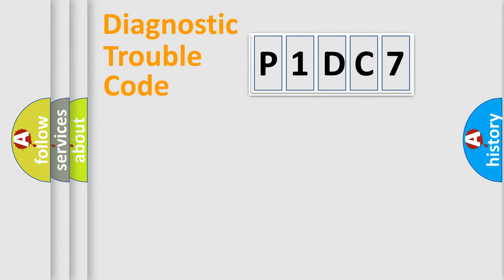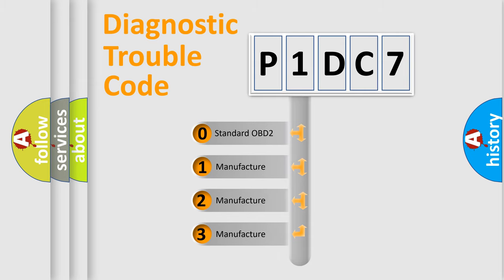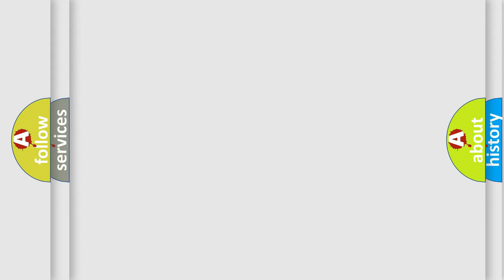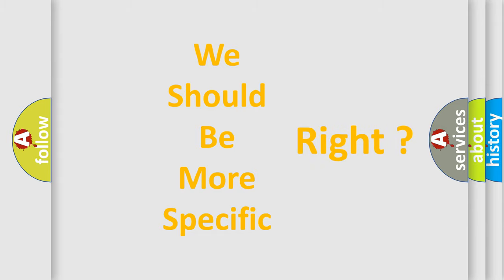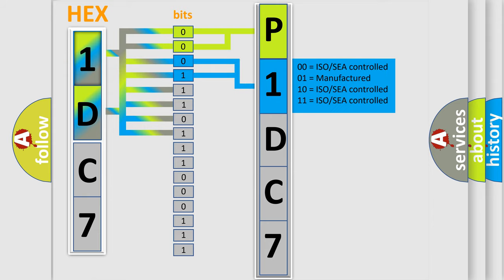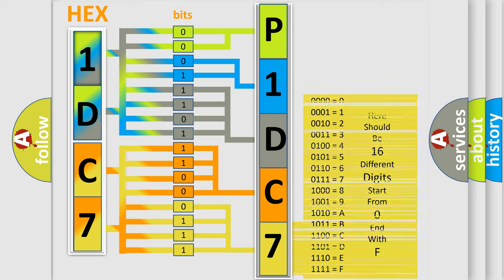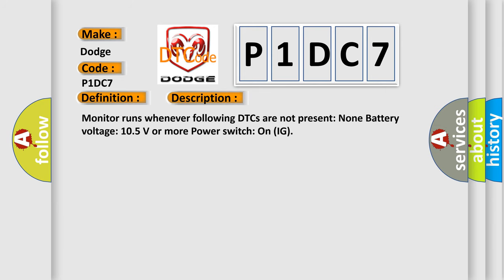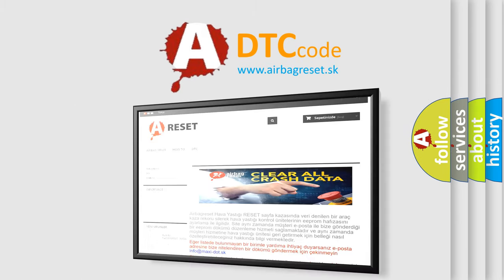DTC Dodge P1DC7 Short Explanation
Contents:
0:21 Basic DTC analysis according to OBD2 protocol standard.
1:48 Insight into programming
2:58 A diagnostically understandable description of the Diagnostic Trouble Code
3:05 Basic error definition

Make:
Dodge
Code:
P1DC7
Definition:
High Speed CAN Communication Bus
Description: